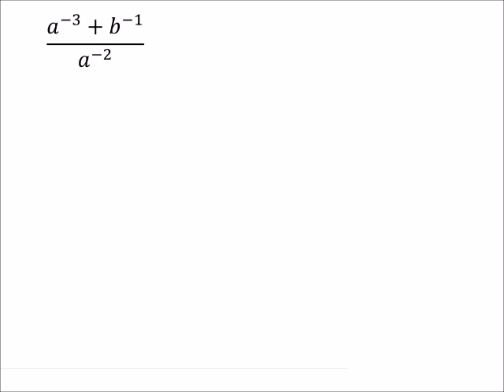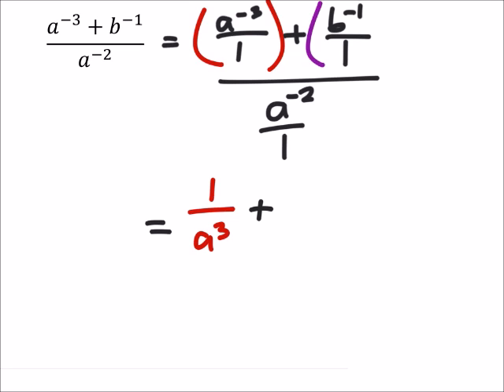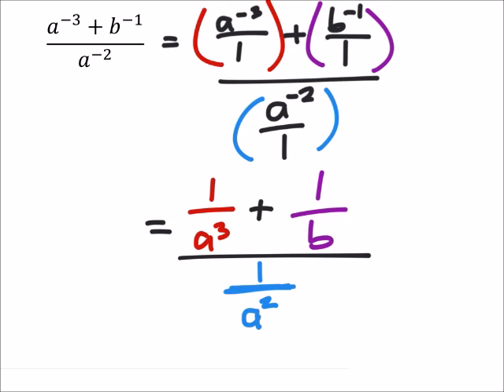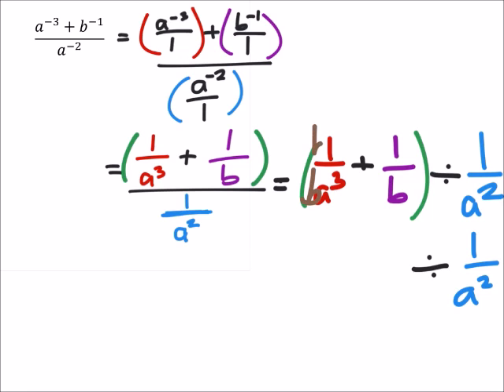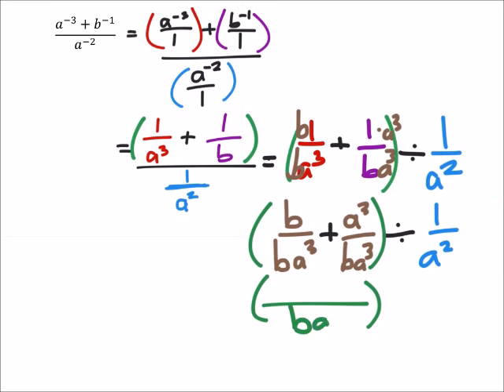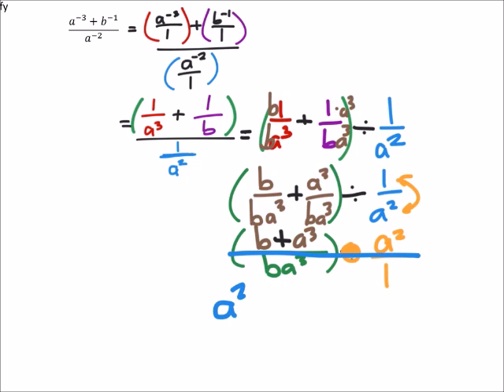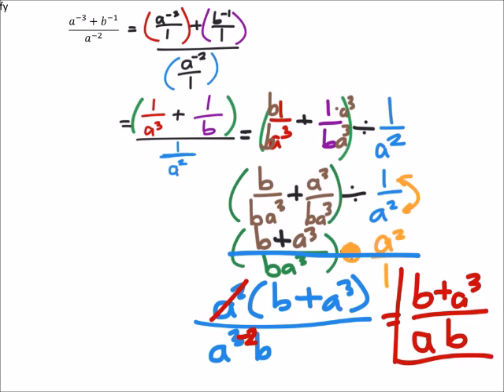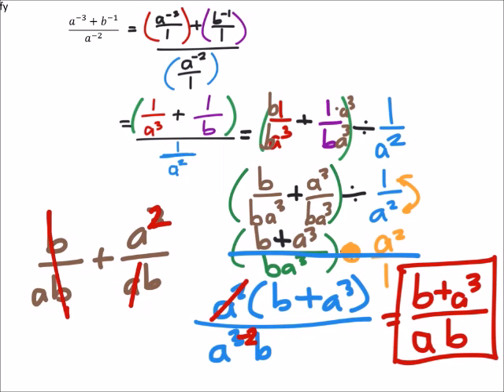How to Simplify Rational Expressions: Negative Exponents (a MATH 1010 Problem)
The problem:
Simplify
(𝑎^(−3)+𝑏^(−1))/𝑎^(−2)

The solution:
(𝑏+𝑎^3)/(𝑎𝑏)